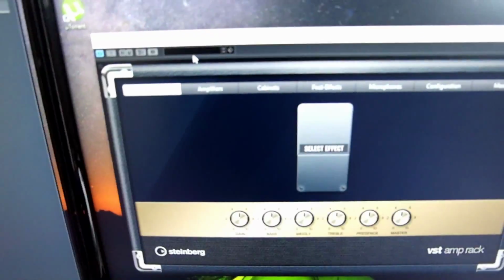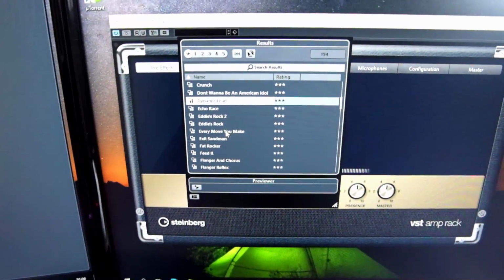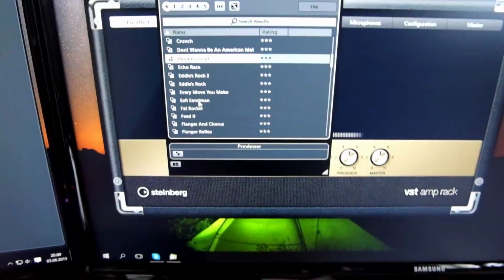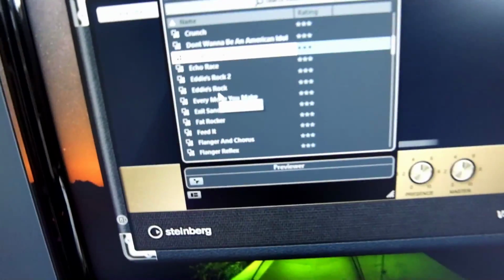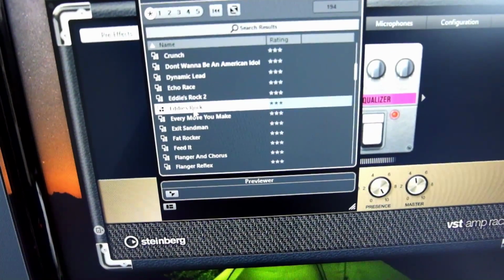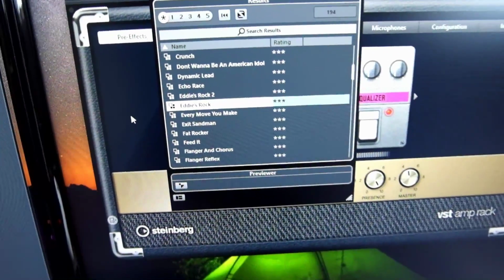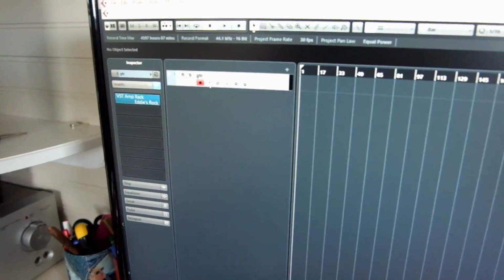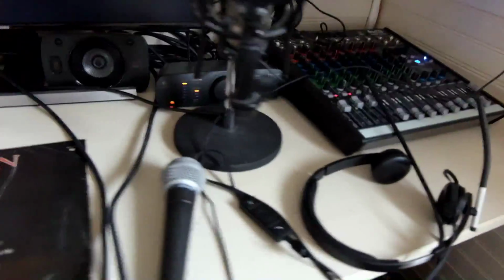Wierd Noise on VST, USB, DAW and Mixer Problem (with sound)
Hi! I found out that now it is time to get sorted out my problem. I have this issue wich causes a wierd noise when I am trying to record onto my pc through my USB mixer into my DAW (Cubase Elements 8), but I am experiencing this noise (see video) that makes it impossible to make any sort of nice and quiet recordings. - I seriously need help! Watch the video to see "what causes it" - Tnx! (again)